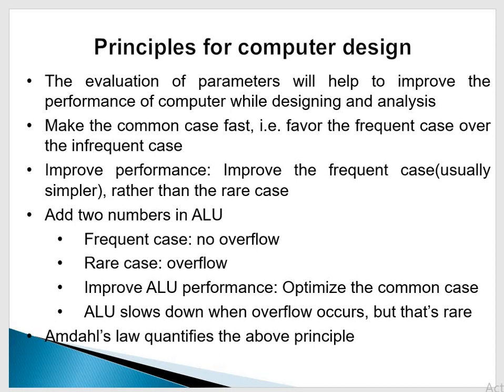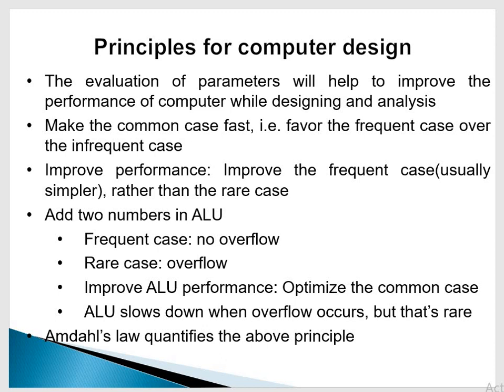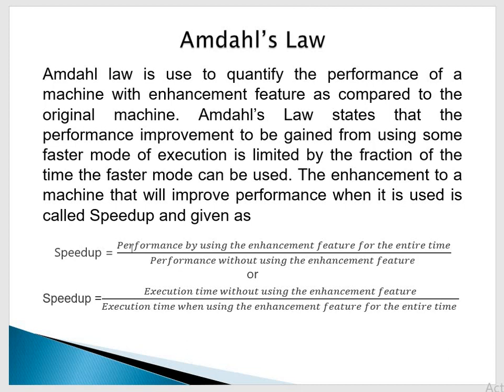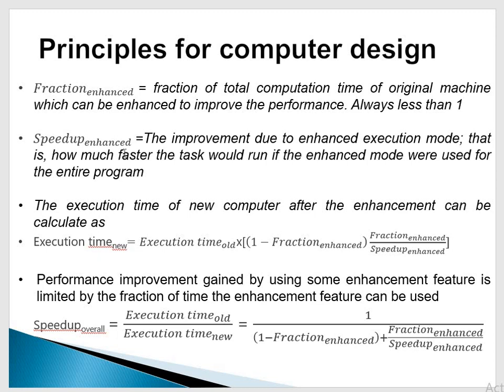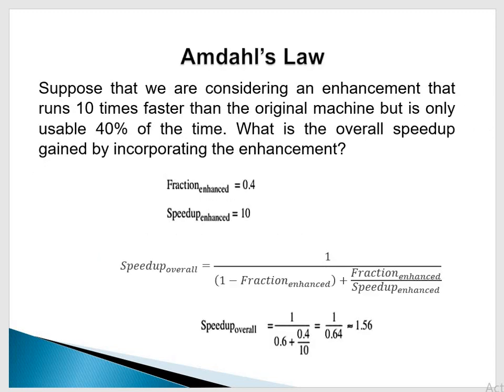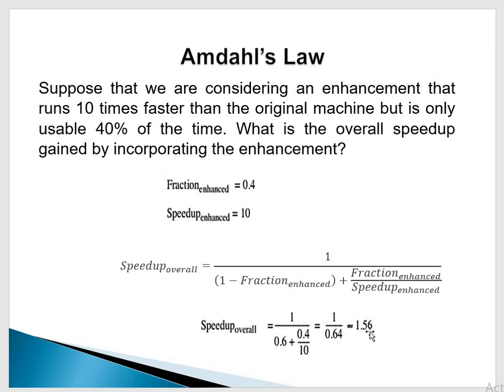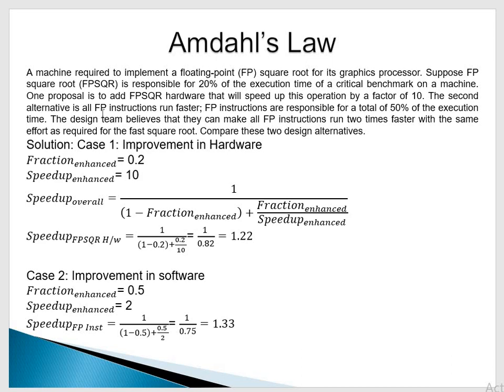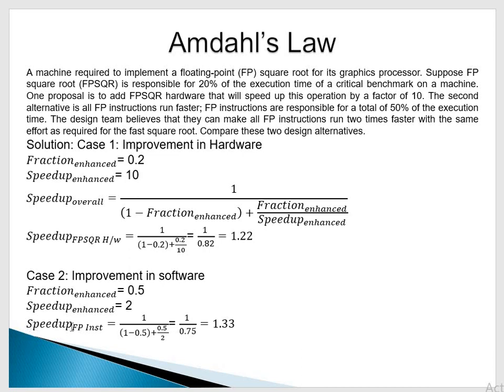Amdahl Law 1 Explained in Hindi Computer Architecture UEC509